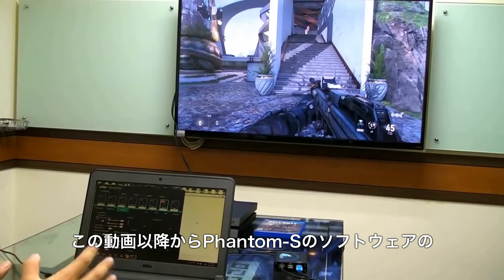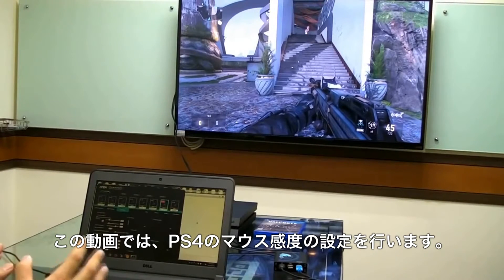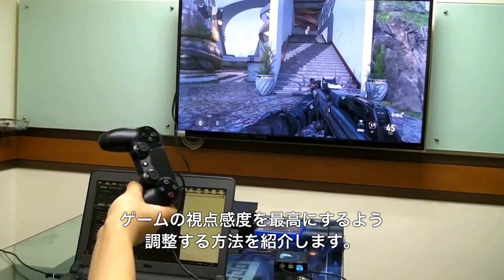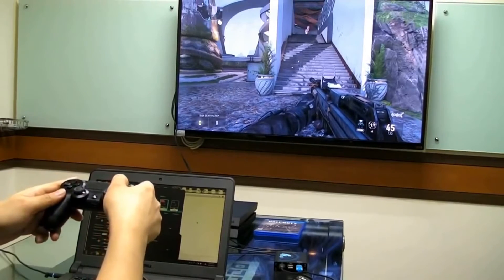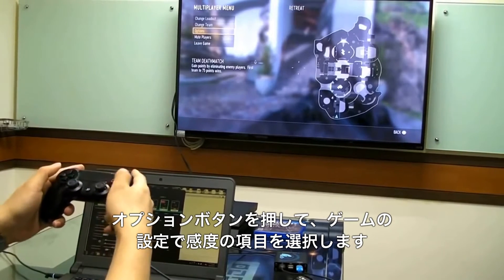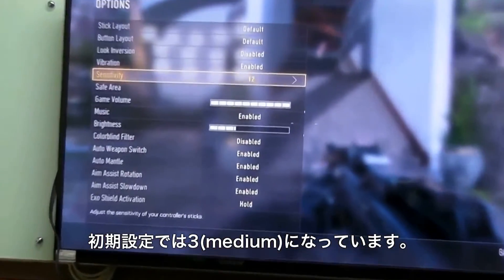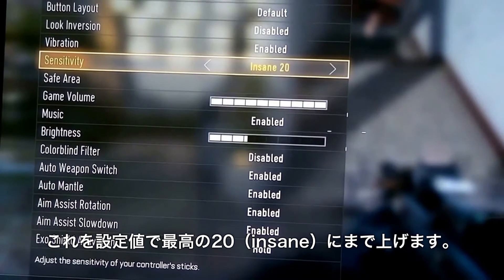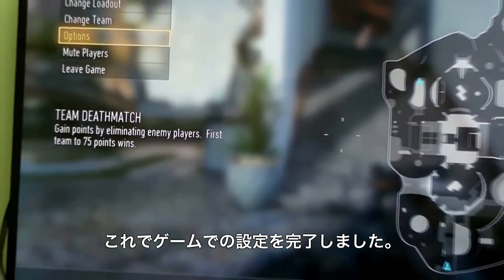【ATEN PHANTOM-S / パート2】マウスの感度の設定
パート2では、ゲーム内のマウス感度の設定について説明します。

ATEN PHANTOM-Sとは、PS4 / PS3 / Xbox360 / Xbox Oneで、キーボード・マウスの使用を実現するゲームコントローラーエミュレーターです。